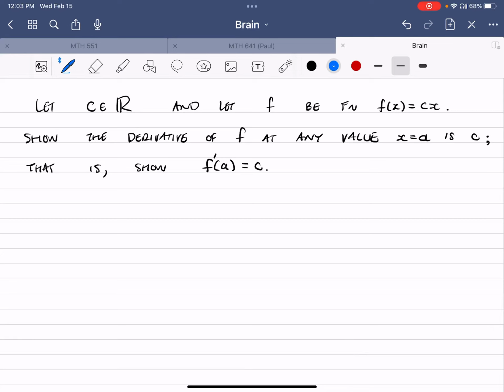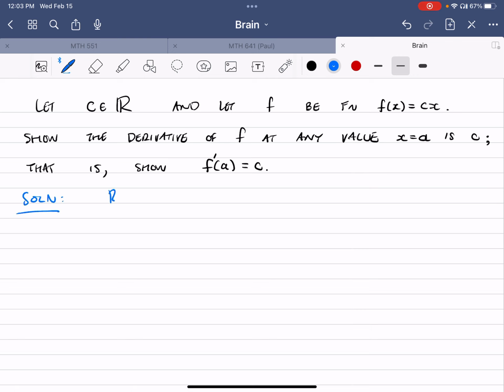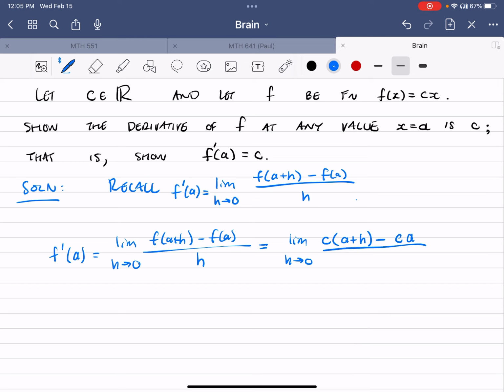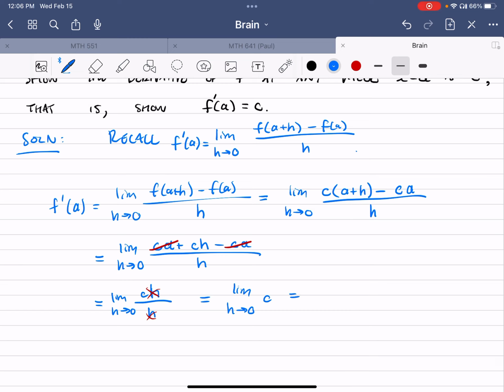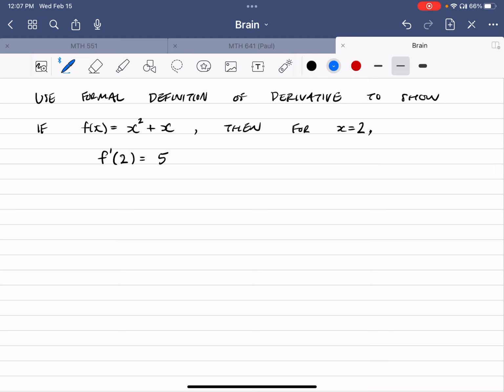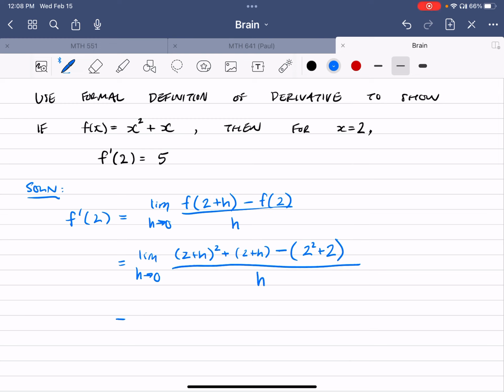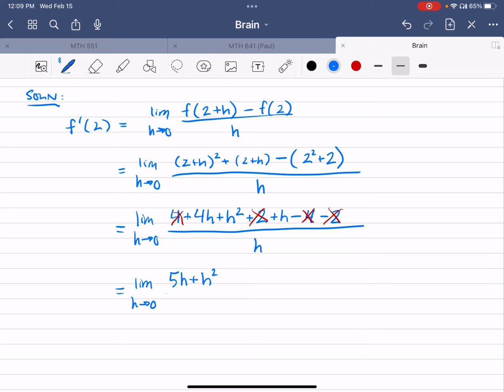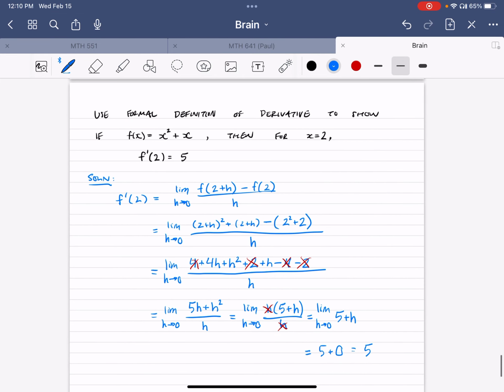Finding the Derivative of a Function Using the Formal Definition